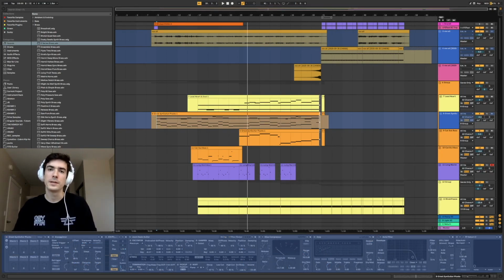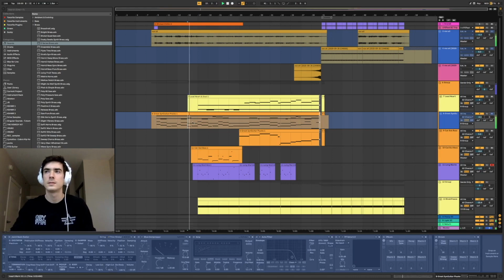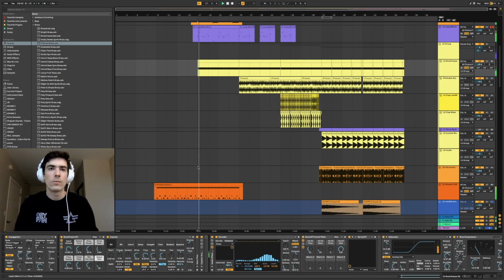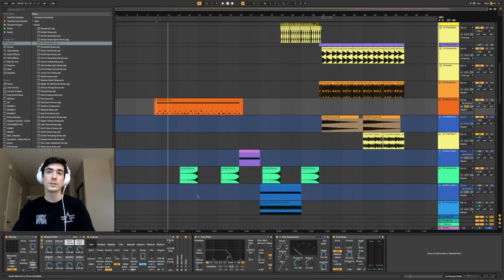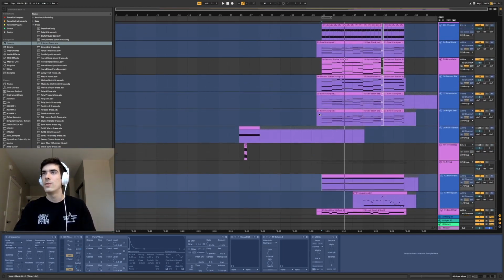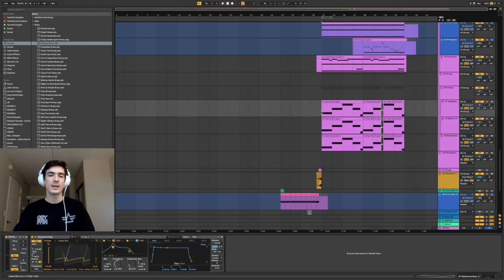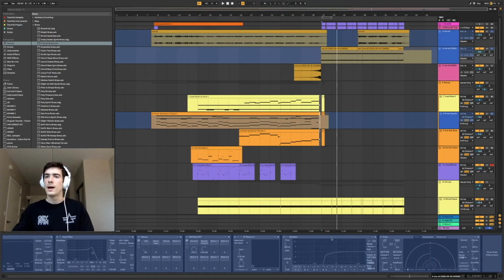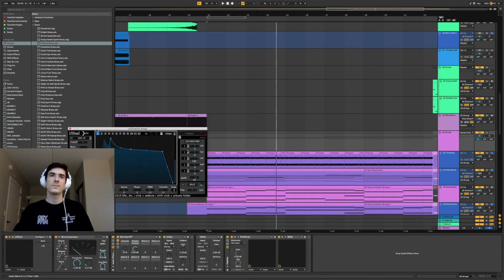I recreated a Trivecta/Nurko song with Ableton stock instruments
You Can Be My Light by Trivecta and Nurko is one of my favorite future bass releases of 2020, and it features a really unique rhythmic pattern on the drop that I wanted to recreate in this tutorial/project walkthrough. I made my recreation of this track using only Ableton Live stock instruments (plus a few Splice samples.) Leave any questions in the comments!